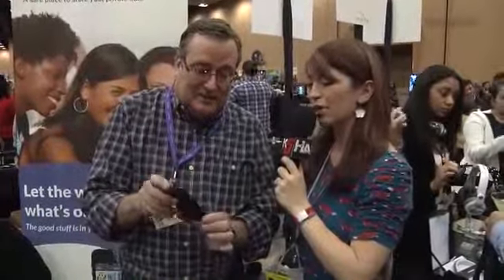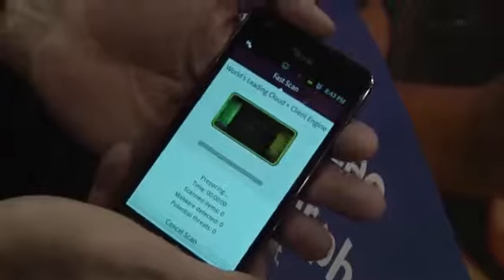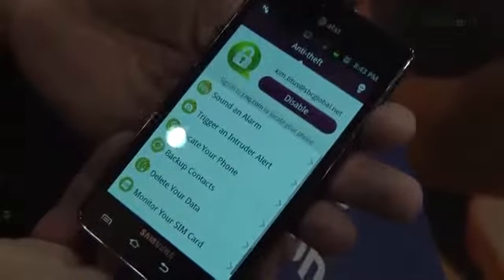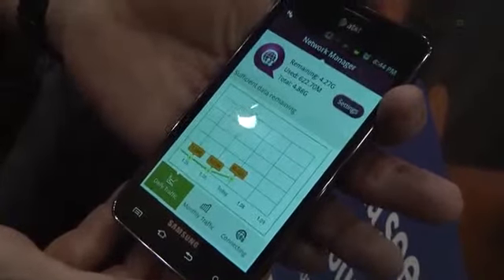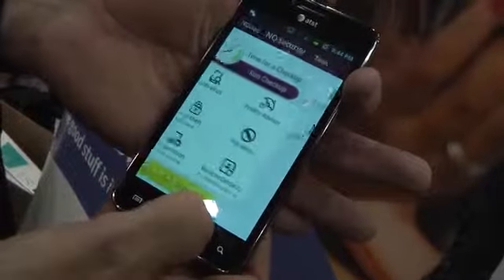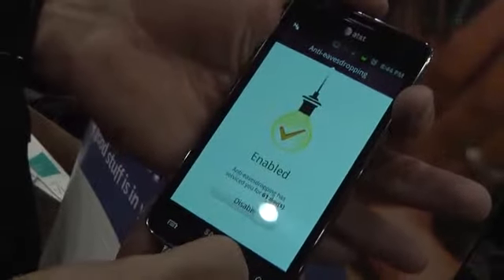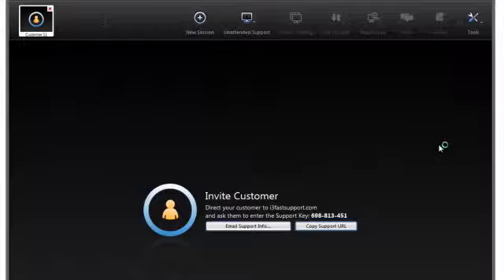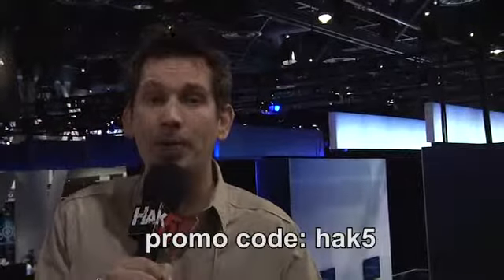Protect Your Smartphone With NQ Mobile CES 2013 Bing Vid